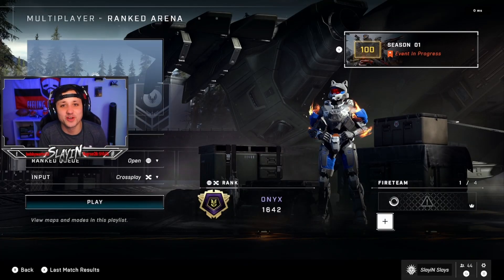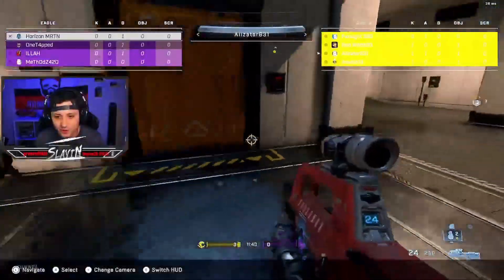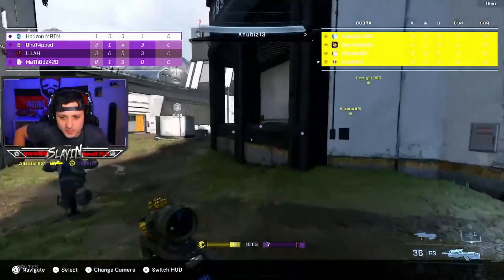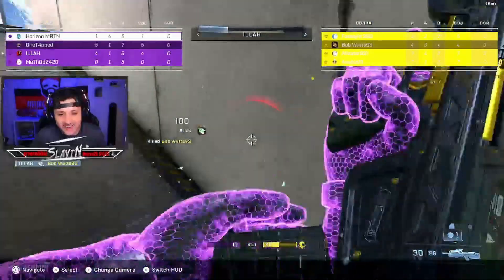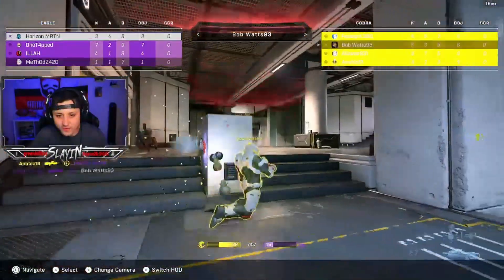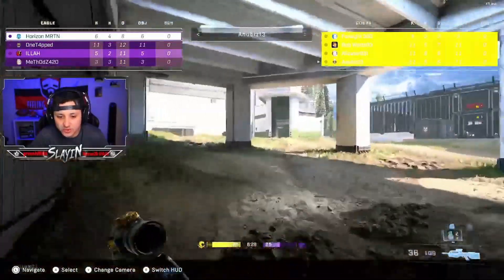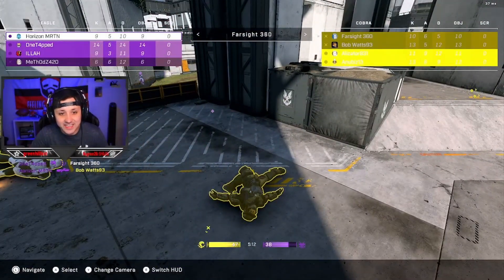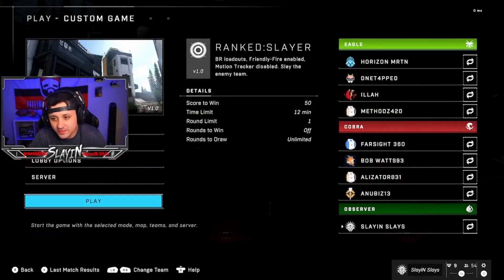DO MY SUBSCRIBERS REALLY TAKE MY ADVICE? 4V4 RANKED SUB CUSTOMS! GAMEPLAY BREAKDOWN! HALO INFINITE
4v4 Ranked Slayer on live fire! I observed the whole game from everyone's POV to see if they really take my advice or not! I was surprised at the outcome!